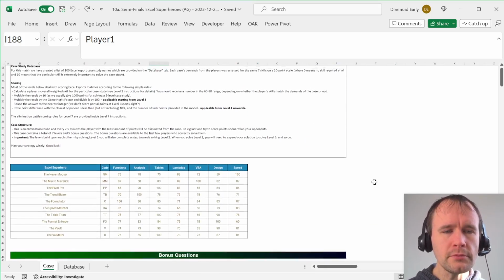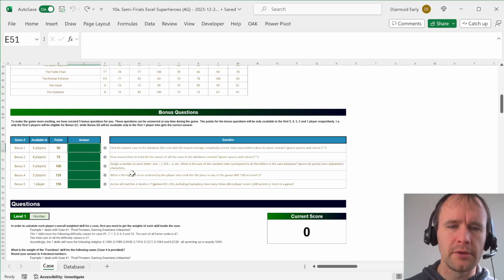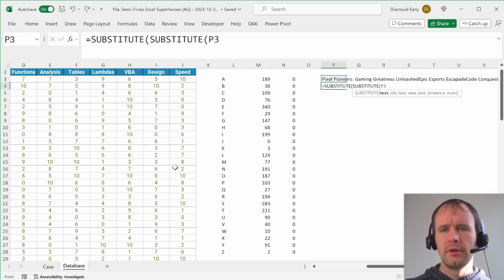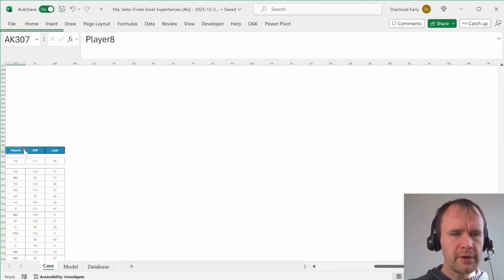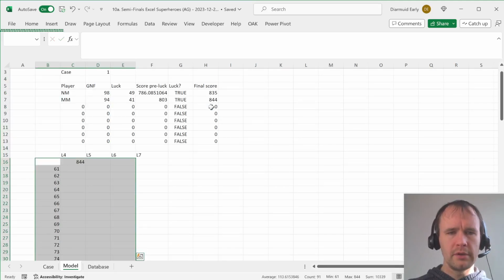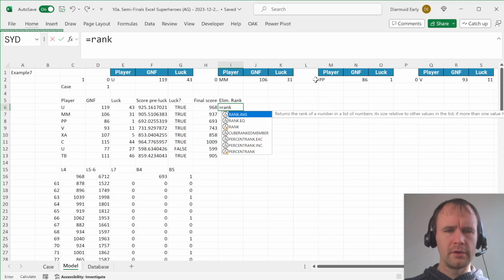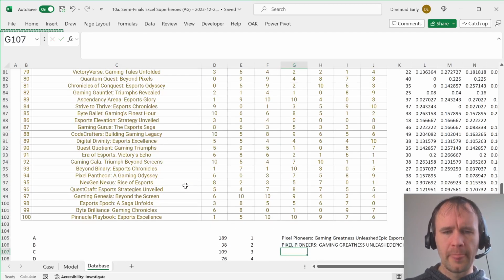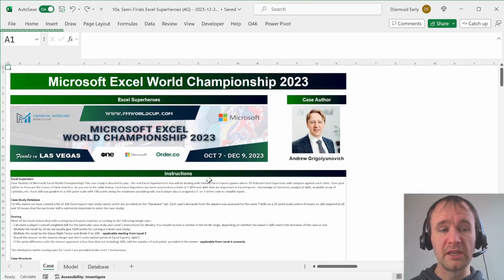Modeling about modeling... very meta!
This is a walkthrough of one of the semi-final cases from this year's Excel World Championship, which took place in Las Vegas earlier this month.

By the way, I was wrong at the end when I said you weren't supposed to round interim calculations... that's often the case, but the instructions on luck actually said to round the scores before checking if they were within 10% for the purposes of figuring out whether they'd guess. I still think my answer to the second bonus question is right though! : )

And if you want to give it a go yourself, you can buy the case here:

The thumbnail features a 'modified' version of MC Escher's Drawing Hands, and an Excel World Cup designed by Bing Create.